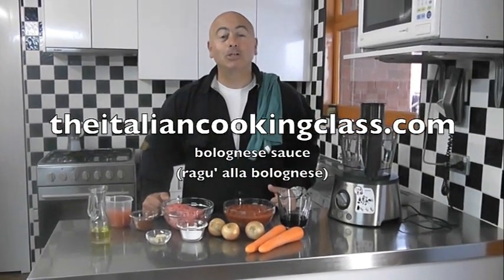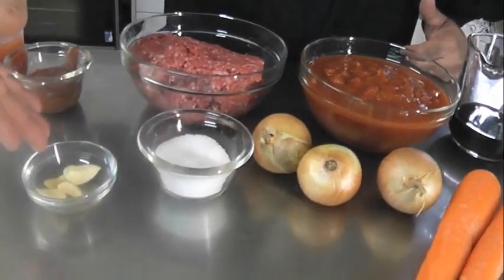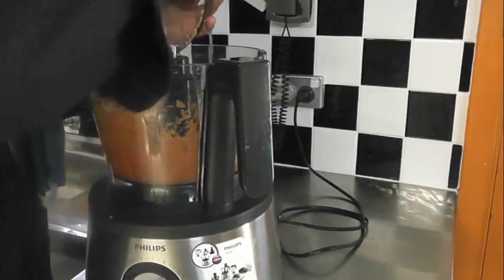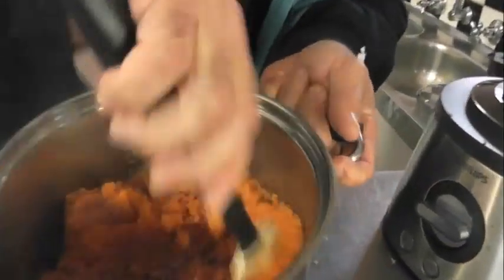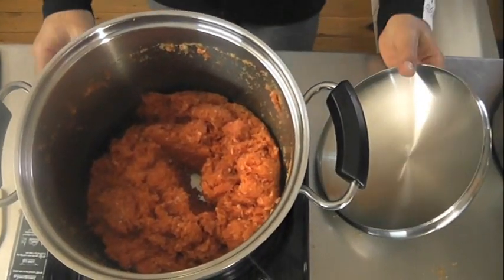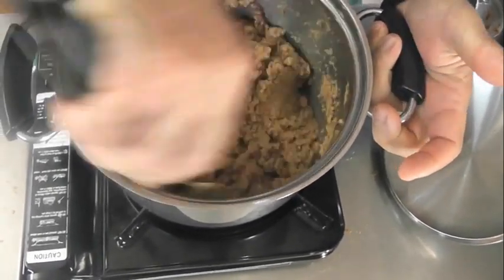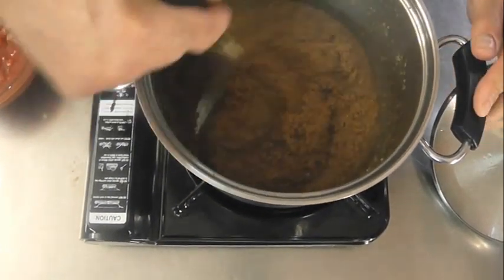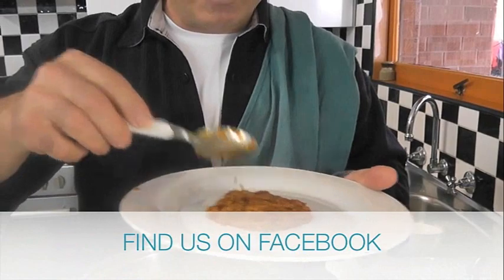HOW TO MAKE SIMPLE BOLOGNESE SAUCE (RAGU` ALLA BOLOGNESE) -theitaliancookingclass.com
Bolognese sauce or ragu' alla Bolognese originally originated from Bologna. Bolognese can be made in lots of various means due to the fact that over time we have actually recreated and redesigned lots of other recipes as the ragu' alla bolognese or the bolognese sauce.

Bolognese sauce is so versatile that it can be enjoyed in lots of means including pastas fool ragu' alla bolognese.  Nonetheless pastas in a bolognese sauce or pastas Bolognese as the name that we so frequently know it to be, has actually not truly been pastas, though has actually traditionally been tagliatelle Bolognese ... or tagliatelle in a Bolognese sauce or tagliatelle con ragu' alla Bolognese.

This makes reasonable sense due to the fact that all ragu's are usually served with big bow pasta up to the papardelle style pasta frequently utilized with thicker chunky ragu style sauces unlike ragu' alla bolognese or bolognese sauce, this Bolognese sauce being a finer and less chunkier makes use of the tagliatelle due to the fact that they are a smaller sized and finer in bow size.

Ragu' alla bolognese is made with mince and veggies, which develops a beautiful mix of flavors, integrating to give a definitely outstanding bolognese sauce which has, scent and freshness from both meat and veggies. Ragu' comes from the french word ragout' meaning veggie, minced meat, stock and tomatoes sauce, processed and cooked together, varying in cook times from 4 to 6 hours.

This is standard ragu's as in the ragu' alla bolognese or bolognese sauce, though over the years  we have actually modified and implemented, just like the majority of things in life, to alter and improve where we can. This is the outcome with the ragu' alla bolognese where it was adapted to match modern day life style and create an incredibly flavored bolognese sauce.

Ragu's likewise come in various meat flavors though the standard principle of the components are the same as the ragu' alla bolognese or bolognese sauce.

So bear in mind, that ragu' alla Bolognese came originally from Bologna which pastas with bolognese sauce originally is tagliatelle with bolognese sauce or tagliatelle con ragu' alla bolognese. So enjoy this dish of Bolognese sauce or ragu' alla bolognese as it is the modern day version without lesser quality to make sure an experience like nothing else.

INGREDIENTS:

2 x tblsp olive oil
1 x onion finely diced
1 x medium carrot finely dice
1 x small clove garlic finely diced
250gm x lean minced beef
400ml x tin tomato pulp or whole peeled tomato
100ml x full bodied red wine
3 x tsp of salt

METHOD:

- Add onion, carrot, garlic and gently sautéed till ingredients soften.
- Increase the heat and add mince, cook for 10 minutes making certain to break up any lumps in meat.
- Add red wine and simmer for 3 minutes.
- Stir in tomato and salt, place lid on top slightly open and cook over low heat for about 45 minutes to 1 hour.
- Monitor cooking, stirring occasionally to stop sticking, cooking till juices have thickened and meat/veggy combination nice and tender.

NB: Note the video cooking maybe different to the recipe instructions. Follow the recipe instructions for ease of cooking.